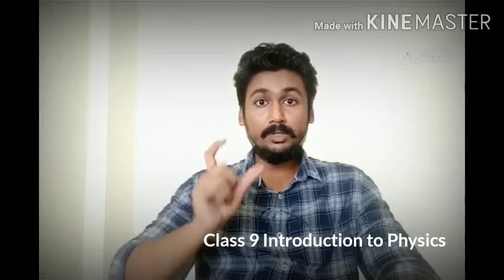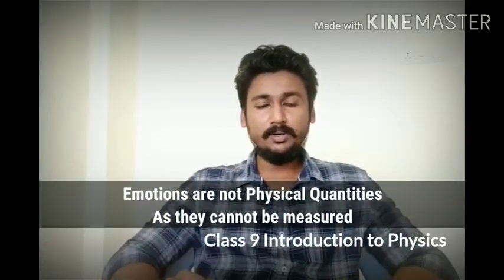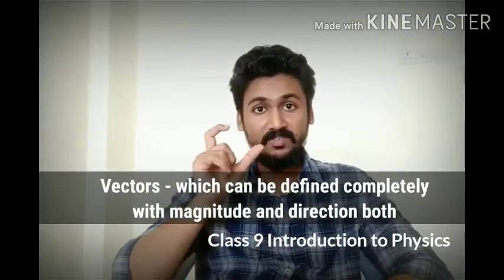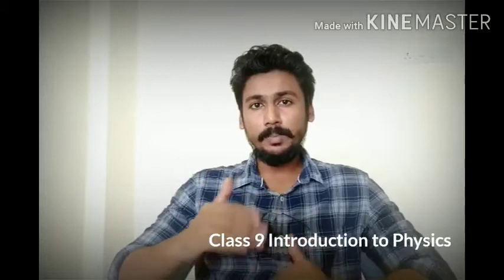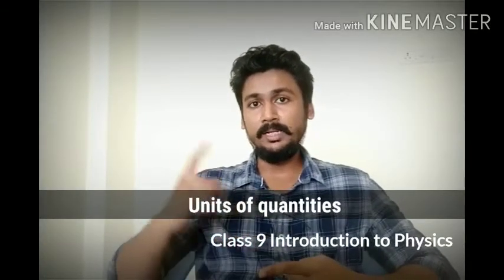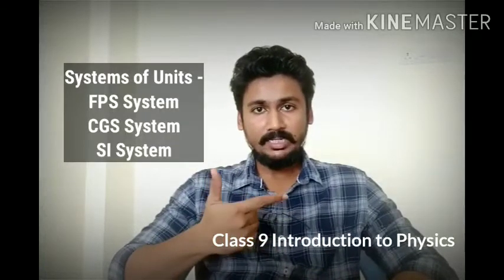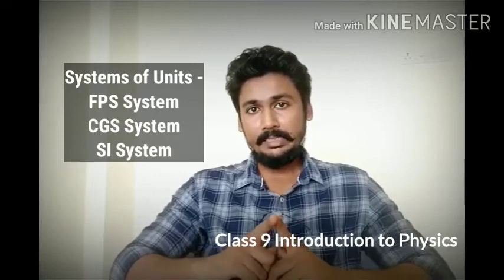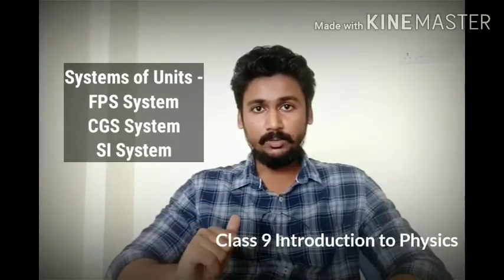Class 9 Introduction to Physics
In this class we will discuss the basic concepts of Physics for Class 9.